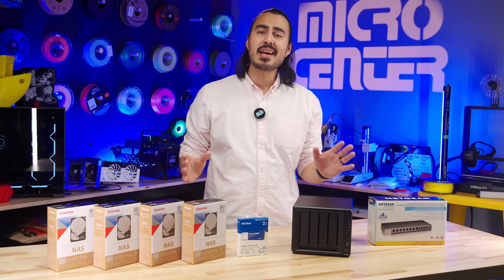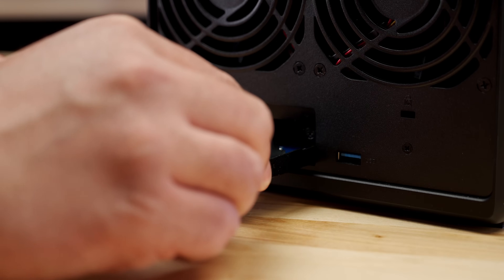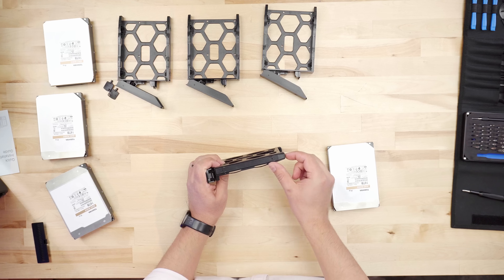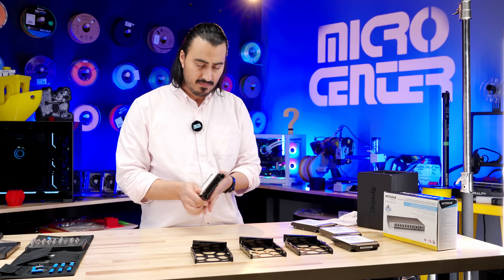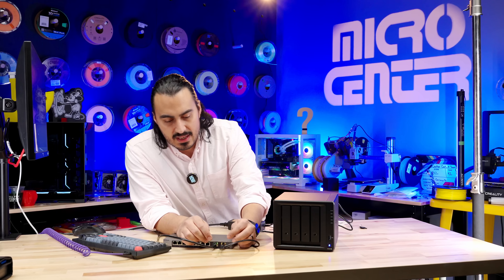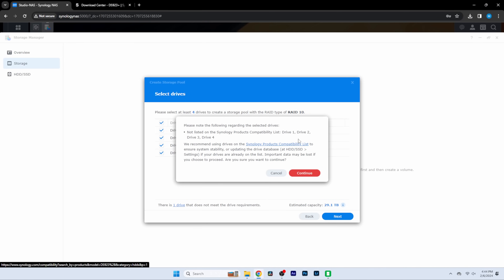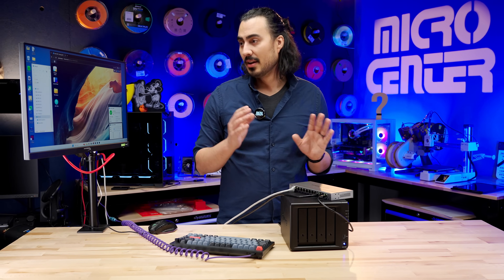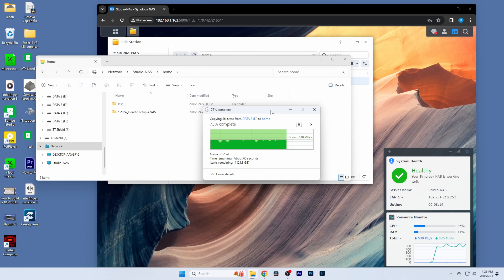Cloudless NAS Storage Solution from Micro Center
Content creators, editors, and small business owners: stop struggling with data storage limitations! The Synology SYN-DS923 gives you the power of a massive storage warehouse, compact enough to fit anywhere in your office.

Jordan sets up this data storage monster in the Micro Center Lab for our video files. He takes you step by step, highlighting benefits such as team sharing through the portal, access to your files anywhere, and secure backups that you OWN, without having to use a subscription service!

00:00 – Introduction
00:37 – Network Attached Storage
01:21 – Synology SYN-DS923 Device
02:18 – What’s Inside
03:08 – Installing the Drives
08:25 – Power on
09:44 – Setting Up
13:30 – Compatibility
14:12 – Test Upload
17:55- Network Speeds
19:29 – So Many Options!